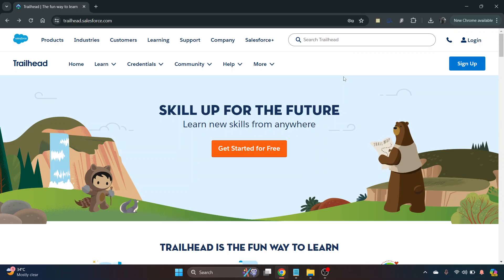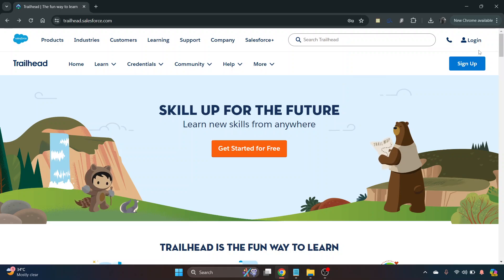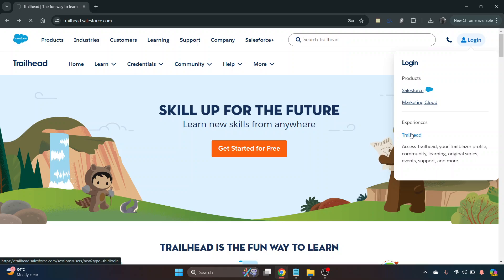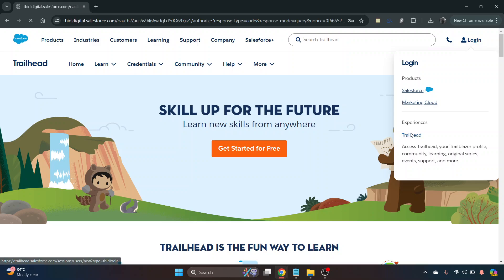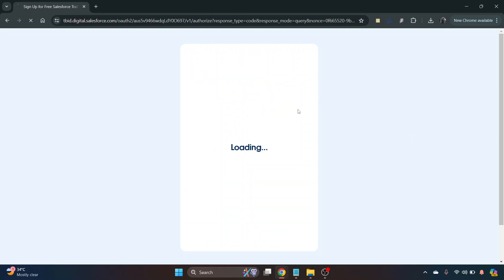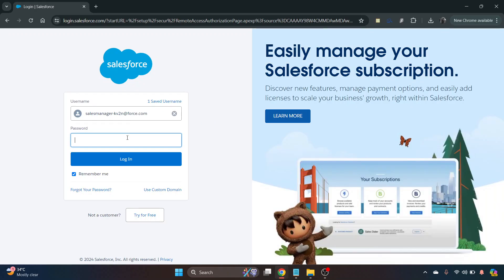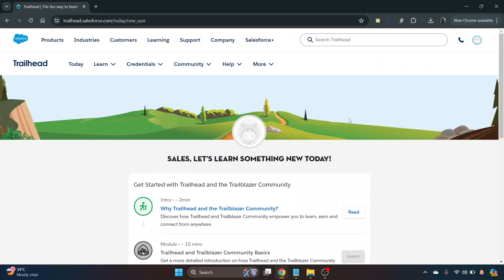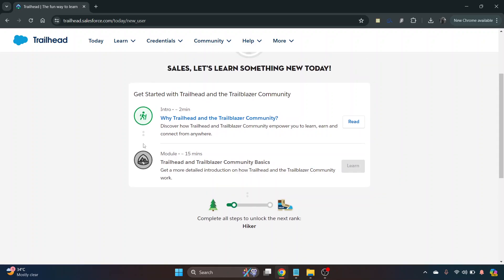How to Login on Trailhead Salesforce [Quick Guide]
Learn how to login to Trailhead on Salesforce by following these easy steps.